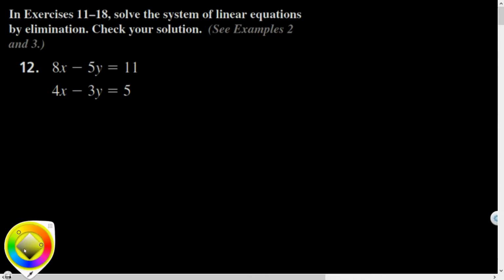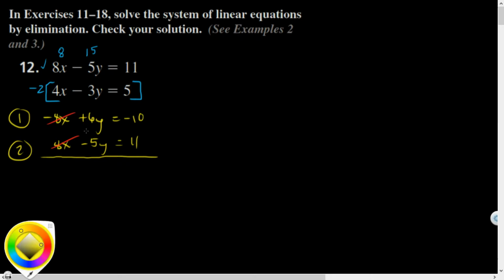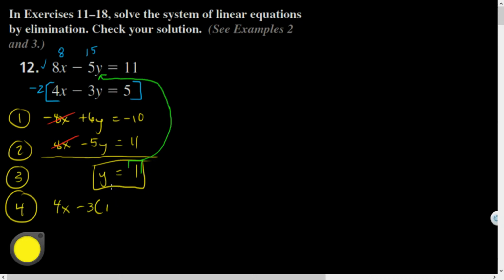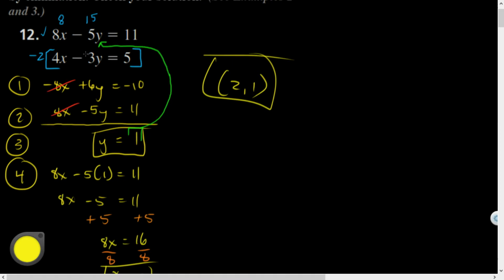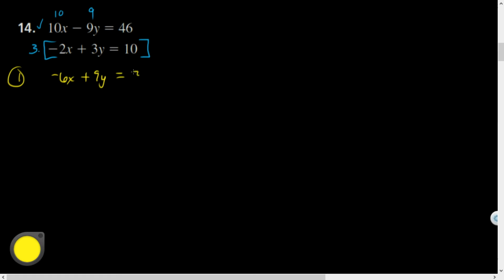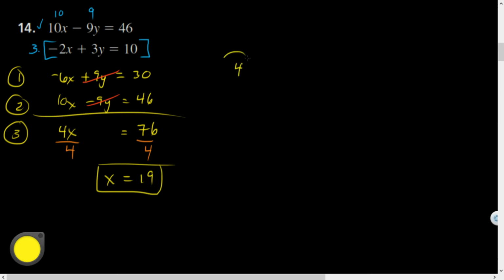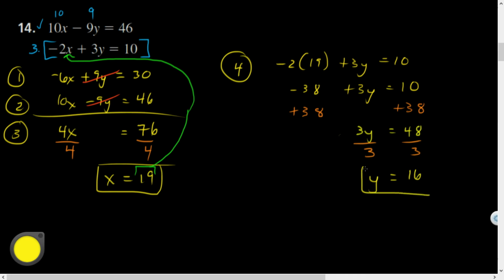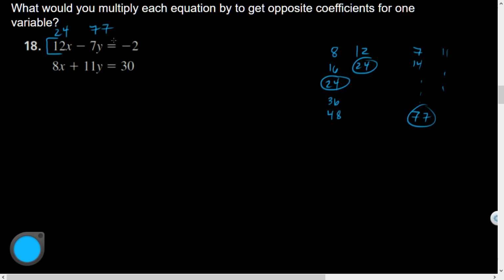Alg1 05.03 HQ:251(12,14,18)